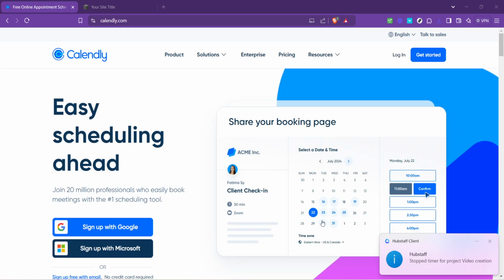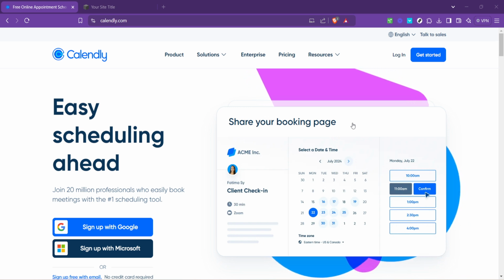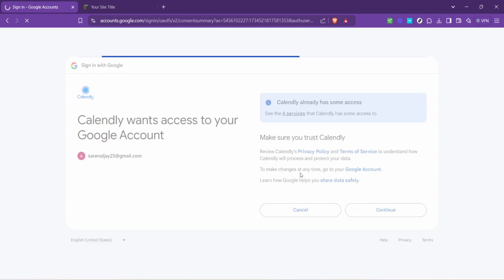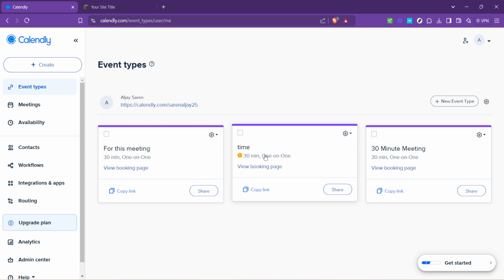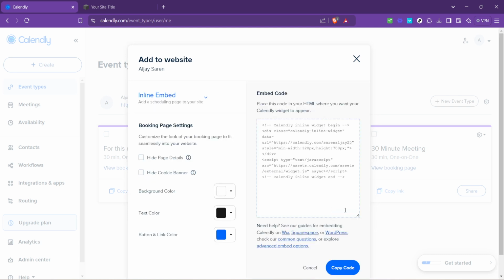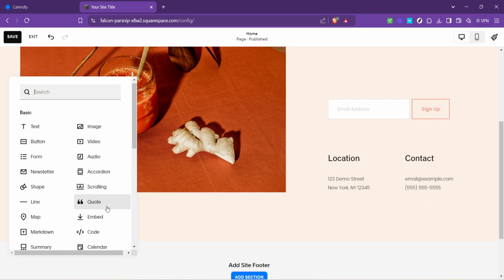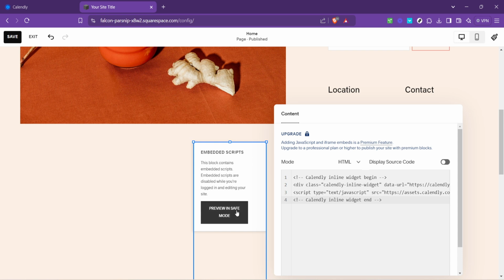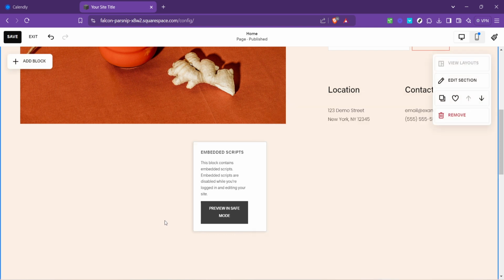How to Embed Calendly into Squarespace (Full 2024 Guide)